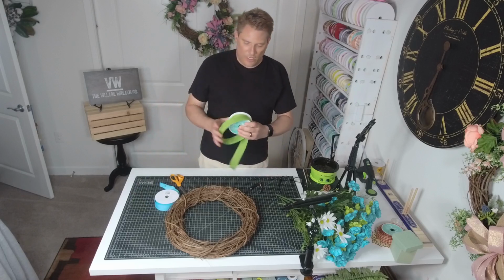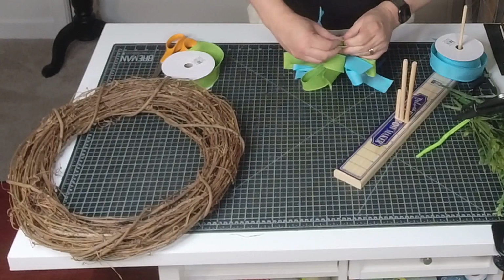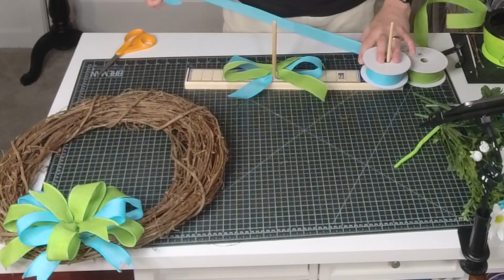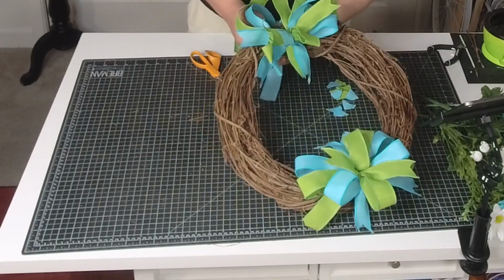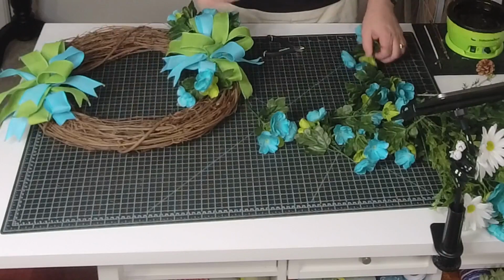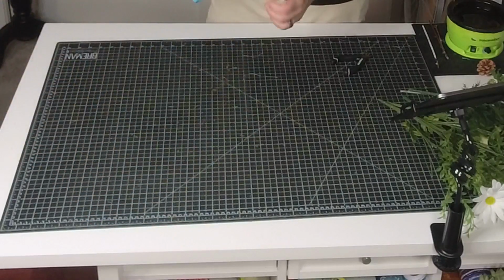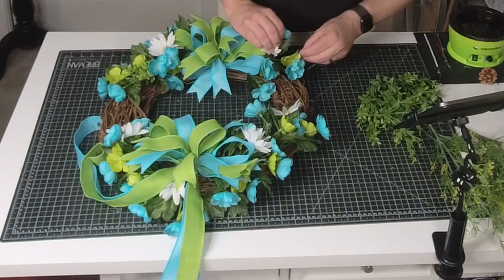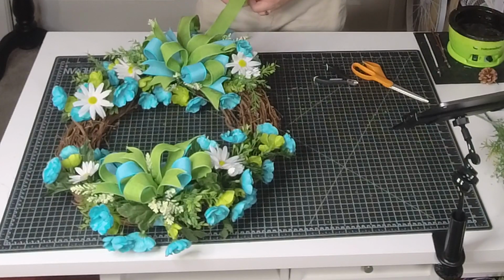Bright Green and Blue Flowers and Ribbon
A bright and cheery delight after a long, hard winter.